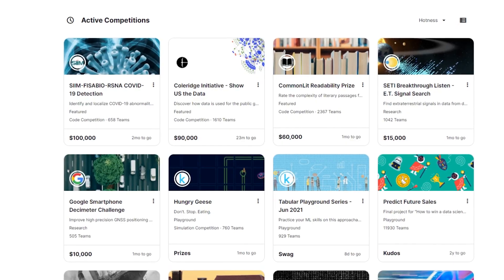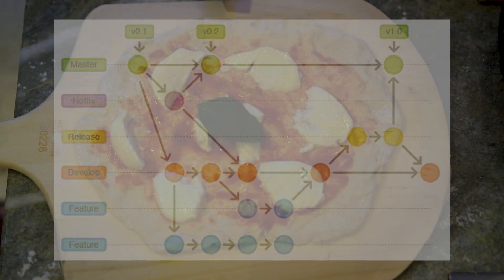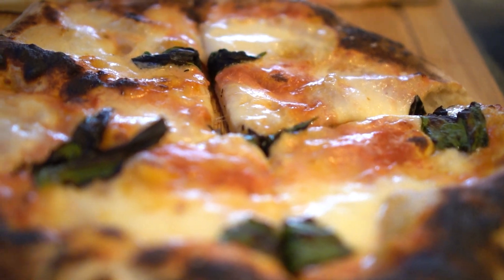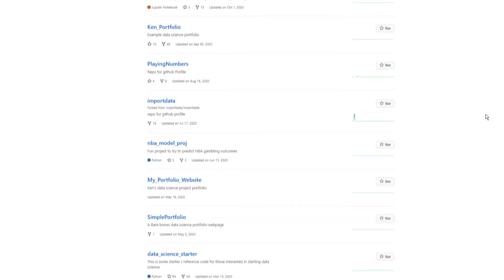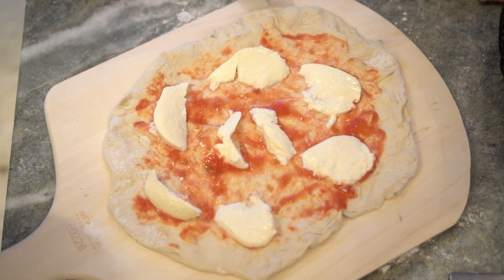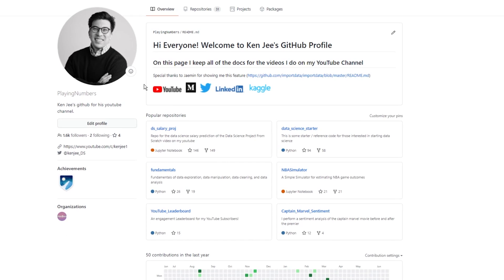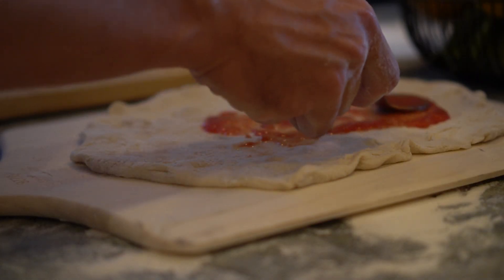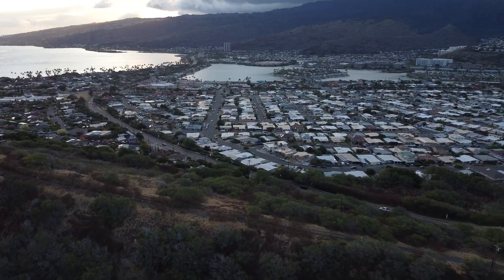Kaggle vs Github - Which is Best for Your Data Science Portfolio?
In this video, I compare the kaggle and github for data science portfolios. Both are great platforms, but which is best for you?

Kaggle and github are the two many ways that you can showcase your work as a data scientist or aspiring data scientist. You also constantly hear me blabbering about how valuable each of these platforms are. In this video, I will compare the two platforms to determine which is the best place for you to host your data science portfolio on.

Kaggle is arguably the largest data science community out there. It started as a place where people could go to compete against each other in data science competitions. It still has these competitions, but now it has evolved into a one stop shop for data science learning, awesome datasets, and engaged forum. On Kaggle, you have a profile where you can earn rankings for sharing your work and placing well in competitions.

Github, on the other hand, is more focused on function. Github is one of the hosting platforms for the versioning control system called git. Git allows you and your team to keep track of the changes in your code. This can be extremely valuable when you have multiple people working on a project. Git has also evolved into a place where you keep and maintain all of the code that you write. Many developers use their github profile & repositories as a living documentation for all they have done.

Kaggle:
+ Simple Reward System
+ Great Community
+ Discoverability
+ Clear Focus on Data Science
- Limited ways to share
- limited in the skills you can showcase

Github:
+Shows you know GIT
+ Highlights Documentation
+ Illustrates More Diverse Skillset
+ More Flexibility
-More difficult to use
-Greater time commitment
- Additional skills like git & markdown